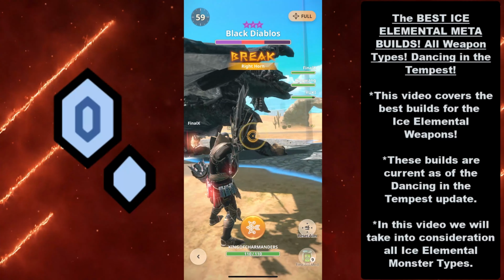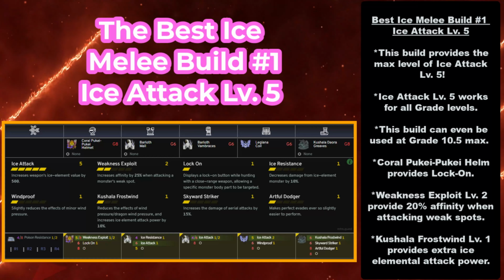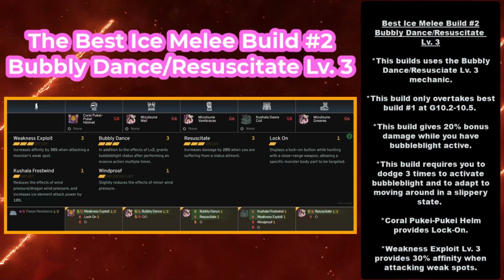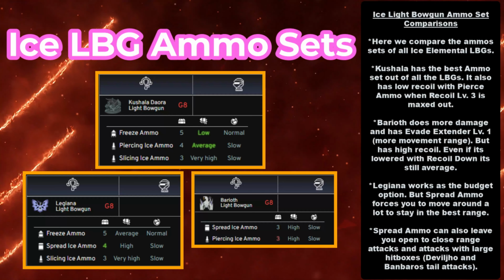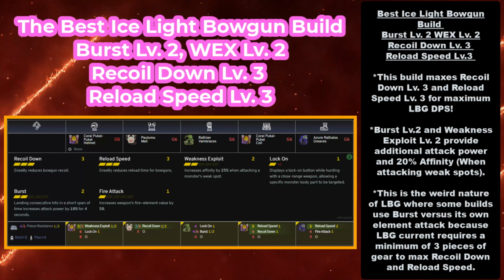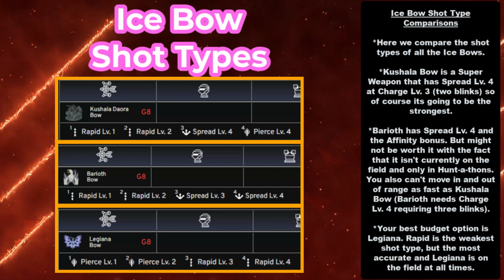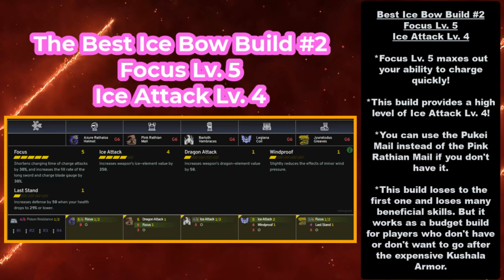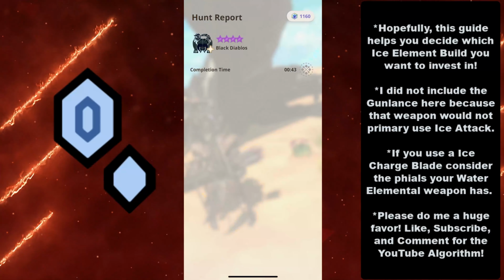The BEST ICE ELEMENTAL META BUILDS! All Weapon Types! Dancing in the Tempest! l Monster Hunter Now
Dancing in the Tempest brought Kushala Daora! To help prepare you for Teostra here is the newest set of builds for the Ice Element as of the Dancing in the Tempest update!

Chapters:
00:00 Intro
00:09 Opening
00:33 Ice Element Mosnter Types Melee damage comparison
01:40 Best Ice Melee Build #1
02:45 Ice Attack Lv. 5 versus Bubbly Dance/Resuscitate Lv. 3
04:30 Best Ice Melee Build #2
05:27 Ice Light Bowgun damage comparison
06:01 Ice Light Bowgun Ammo Set comparison
08:05 Best Ice Light Bowgun Build
09:33 Ice Bow damage comparison
10:56 Ice Bow Shot Type comparison
12:00 Best Ice Bow Build #1
13:23 Best Ice Bow Build #2
15:01 Closing

YWM4W98X